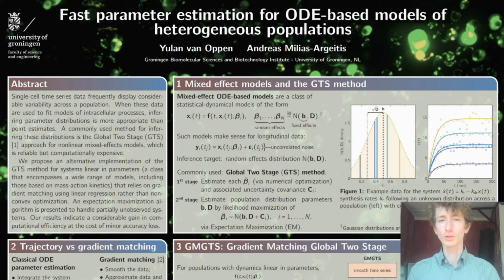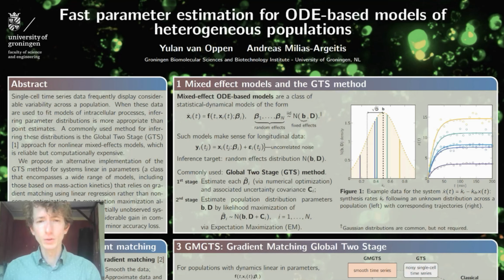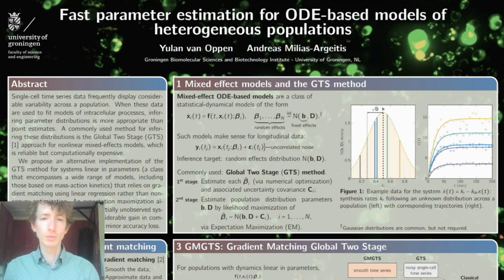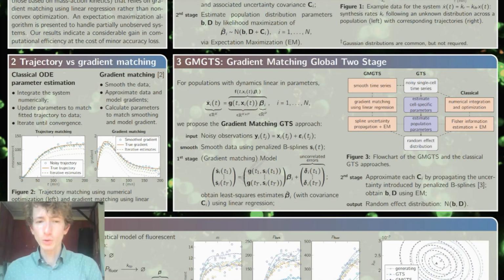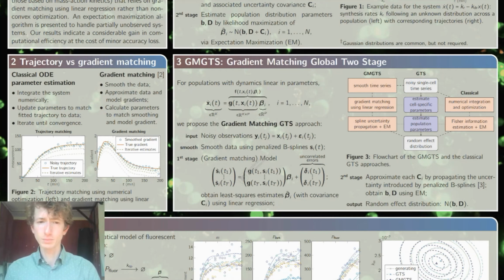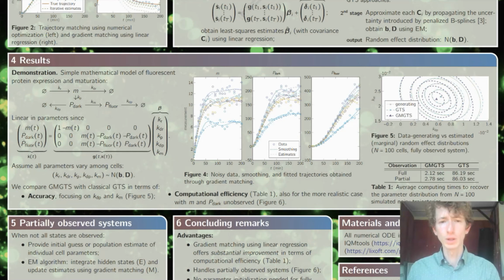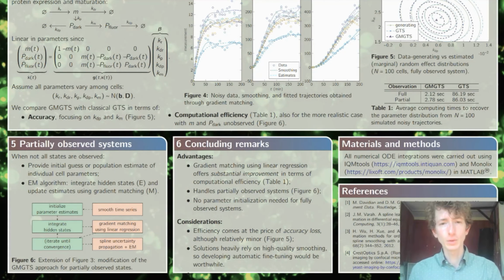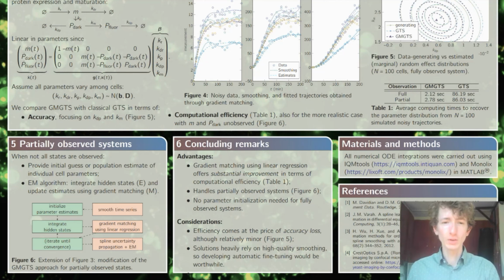Fast parameter estimation for ODE-based models of... - Yulan van Oppen - Poster - ISMB/ECCB 2023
Fast parameter estimation for ODE-based models of heterogeneous cell populations - Yulan van Oppen - Poster - ISMB/ECCB 2023